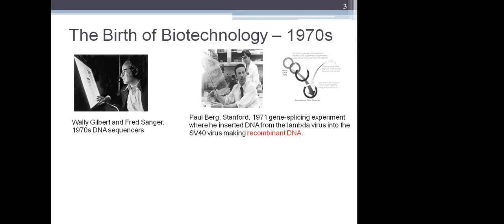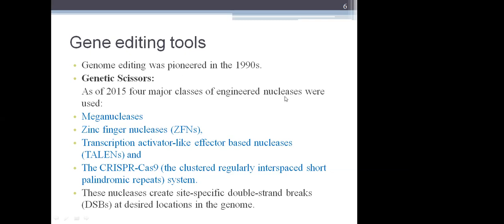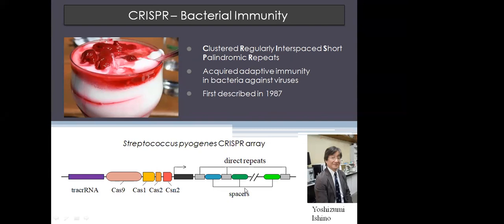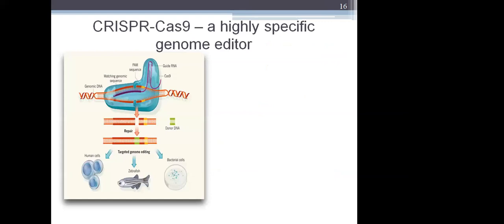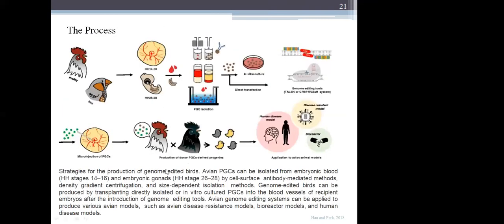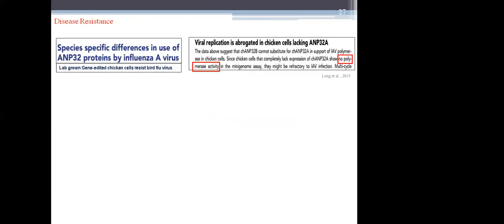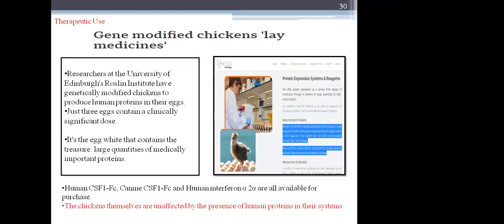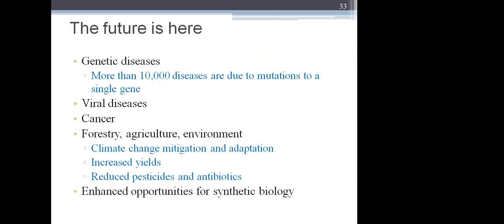(Seminar 21) Basics of Genome Editing Tech & Ts Application in Livestock Species